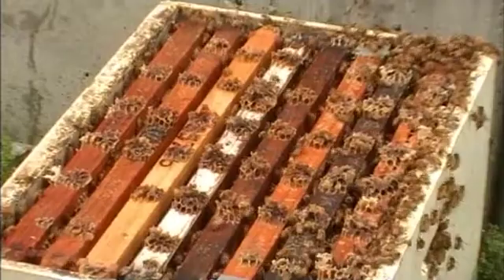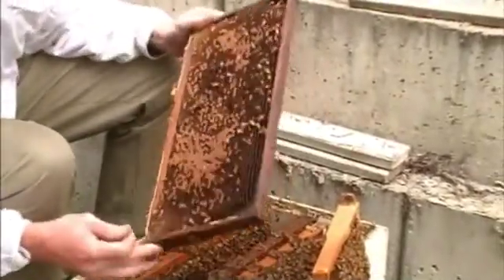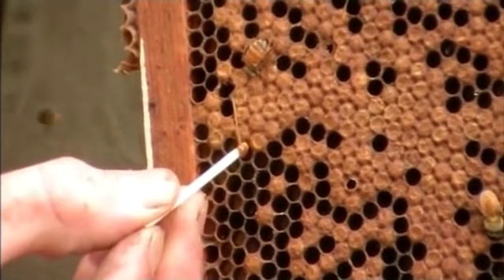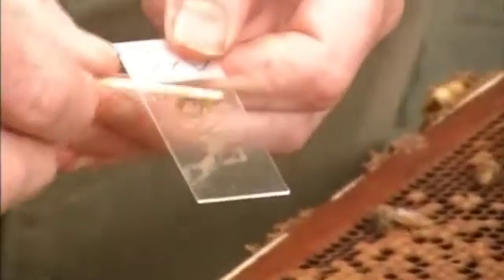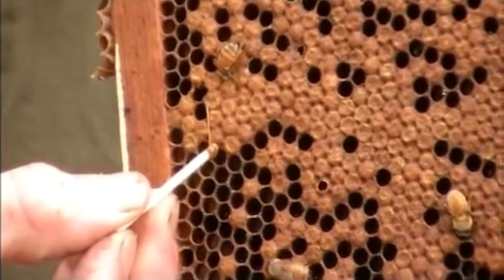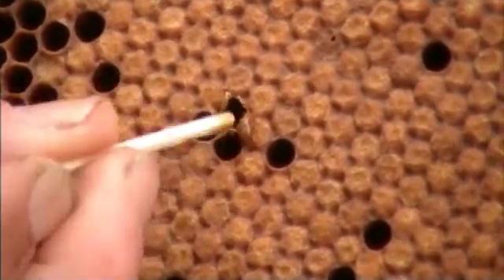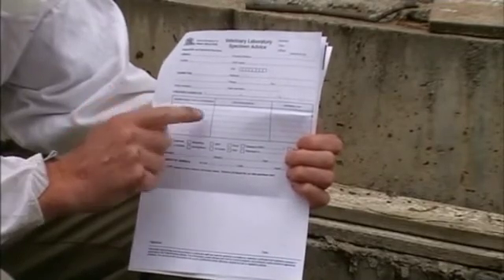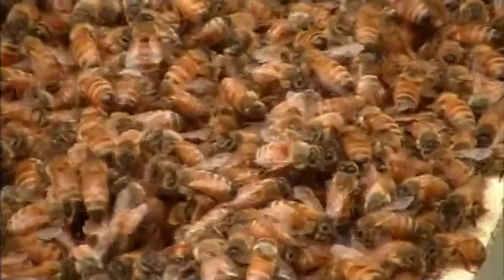Making an American Foul Brood disease slide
Due to the occasional confusion with field diagnosis of the brood diseases it is useful to prepare a sample for laboratory examination. This segment provides a step by step instruction on how to make a smear for submission to the laboratory.